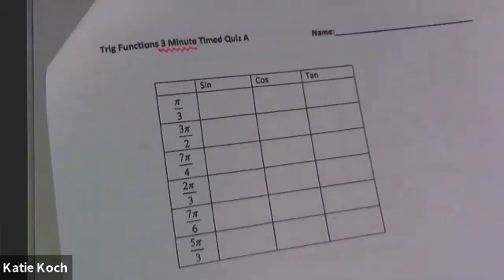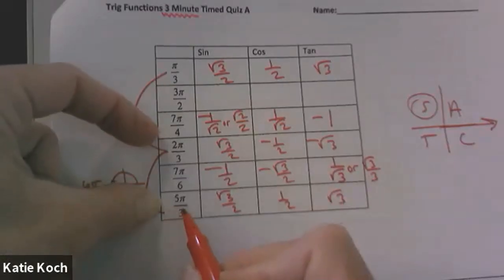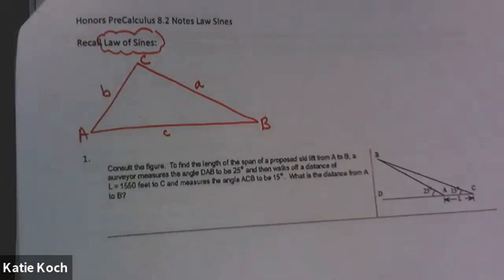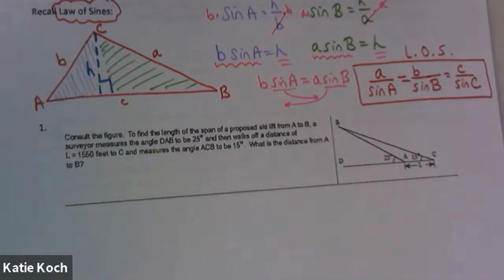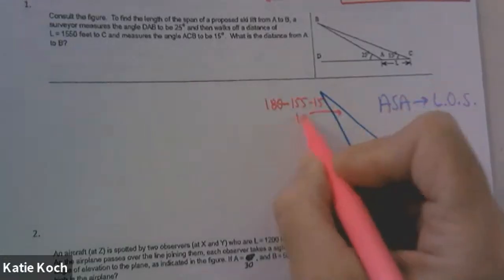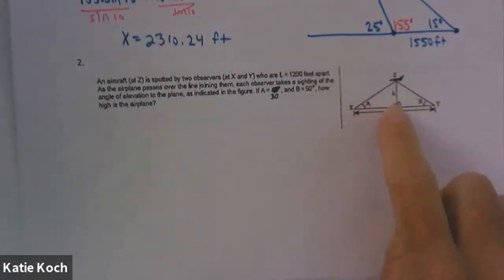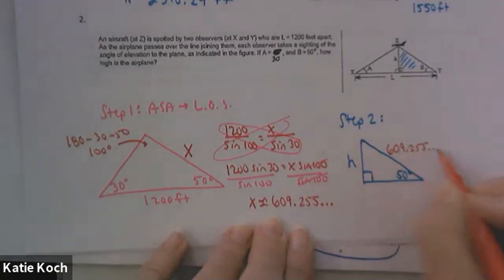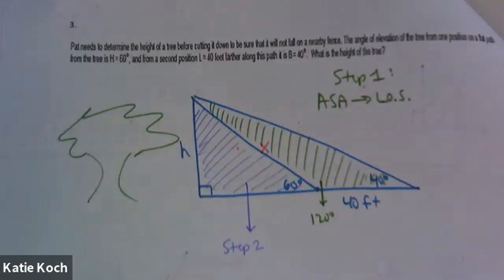Law of Sines -- S8.2 HPC